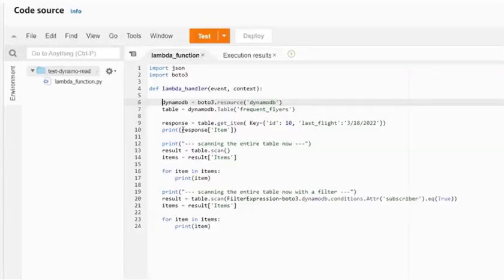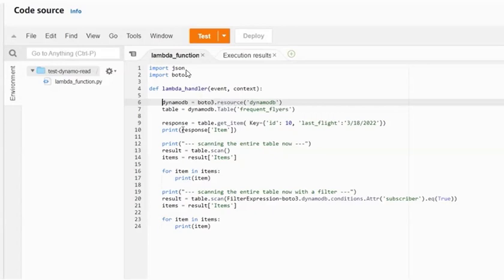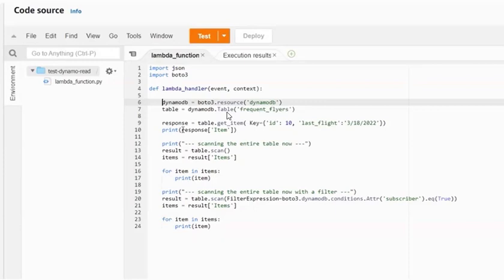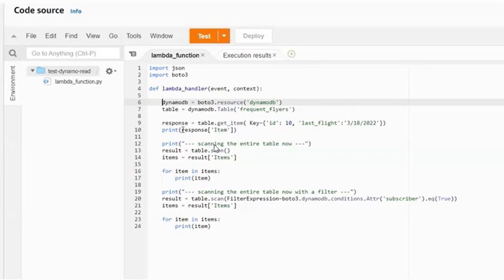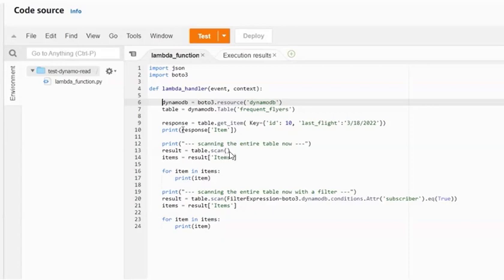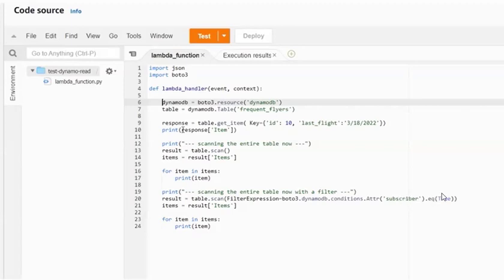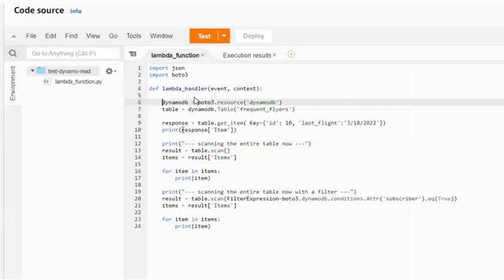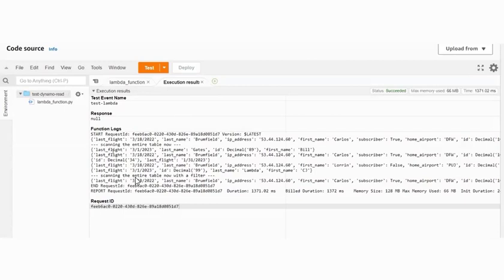DynamoDB table read datalike get item,scan items by using lambda function code on lab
Title: Reading Data from DynamoDB Tables with Lambda Functions: Hands-On Lab

Description:
Join us for an immersive hands-on lab where we'll guide you through the process of reading data from DynamoDB tables using Lambda functions. Learn how to utilize the power of serverless computing to retrieve items and scan for data in your DynamoDB tables. Follow along step-by-step as we delve into the Lambda function code and demonstrate how to trigger the function to fetch data from DynamoDB. Whether you're new to AWS Lambda or seeking to enhance your DynamoDB skills, this lab offers practical experience and valuable insights.

DynamoDB, Lambda Function, Serverless Computing, Hands-On Lab, Data Reading, AWS Integration,AWS, Amazon Web Services, DynamoDB Table, Lambda Function Code, Data Fetching, Serverless Integration, AWS Developer, Cloud Database, Hands-On Tutorial, AWS Learning.